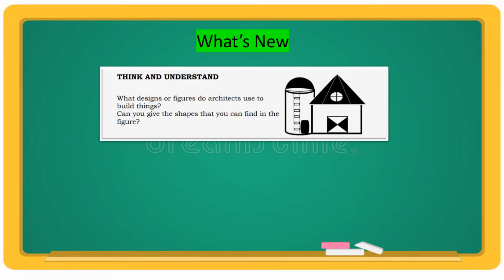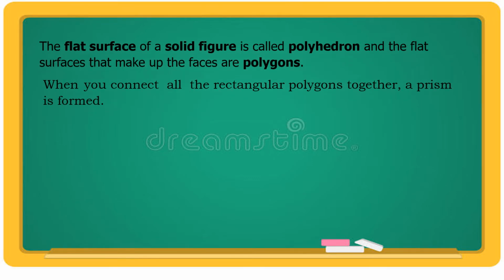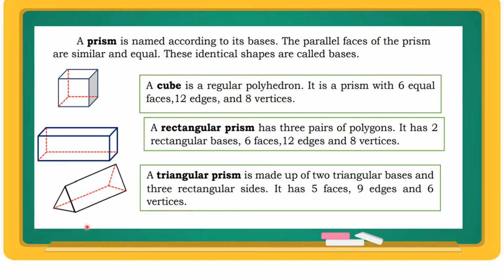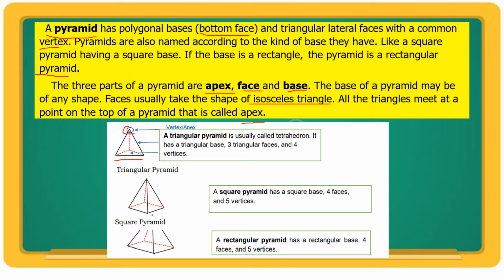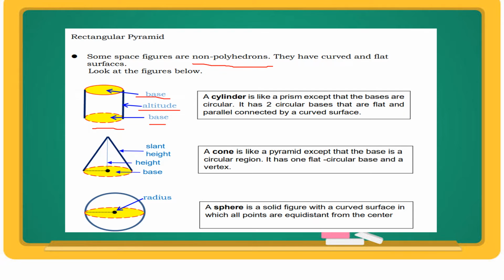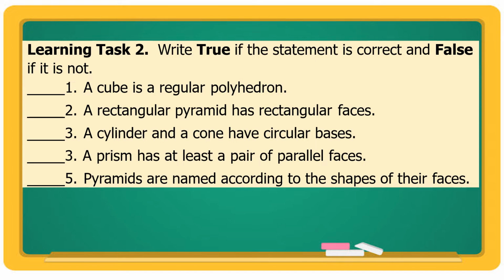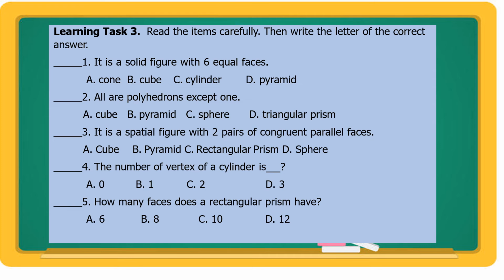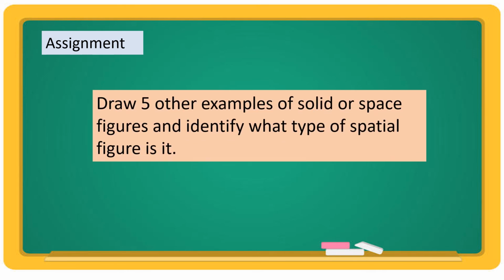Mathematics 6 Quarter 3 Week 1(Visualize and describe the different solid figures)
Happy learning!!!